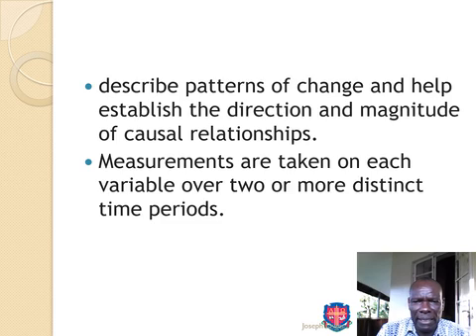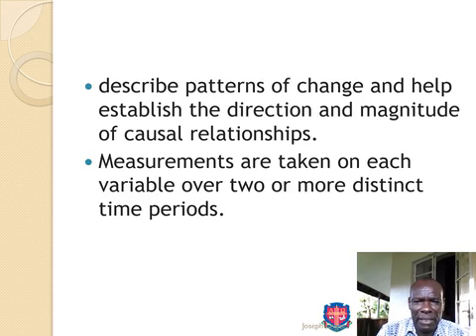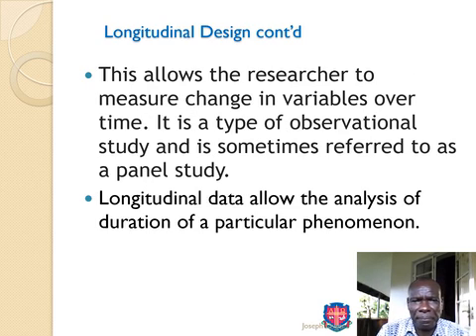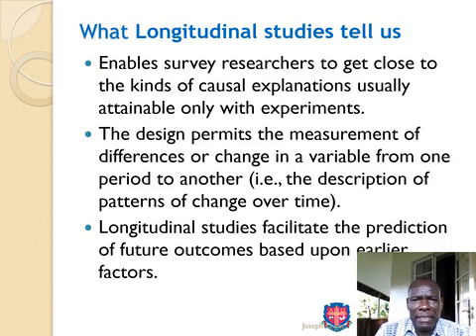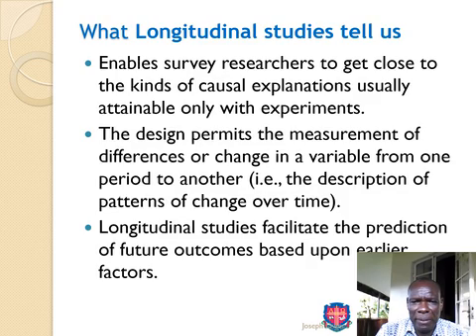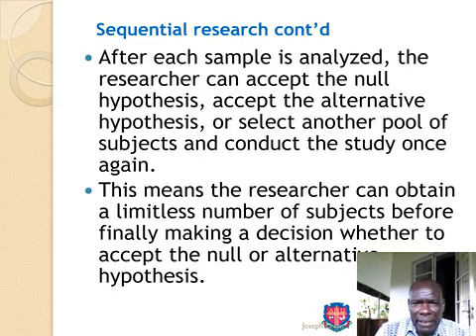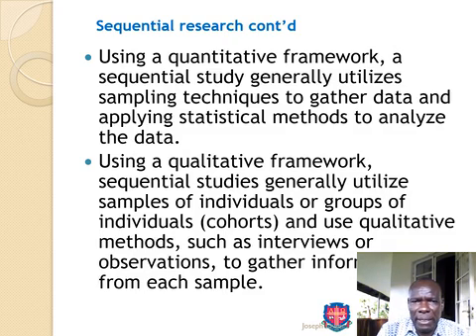Research Design Part 3 Dec5 1